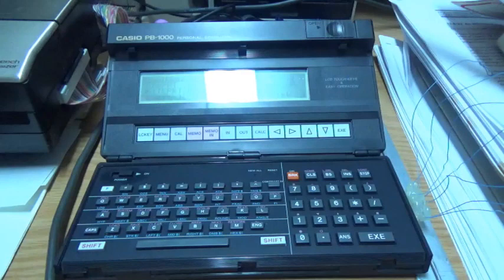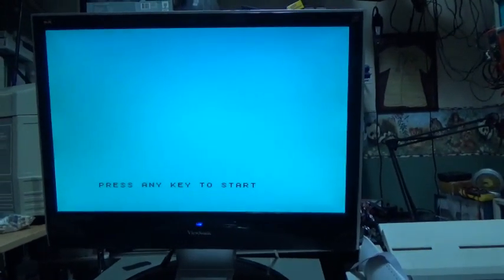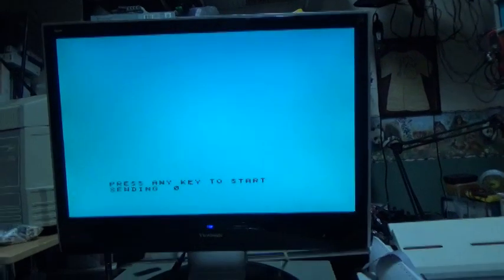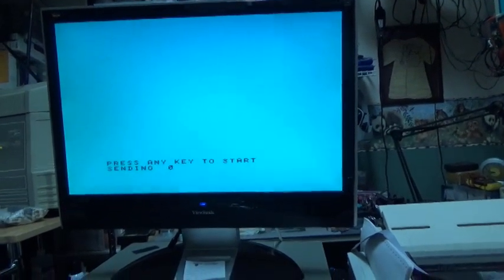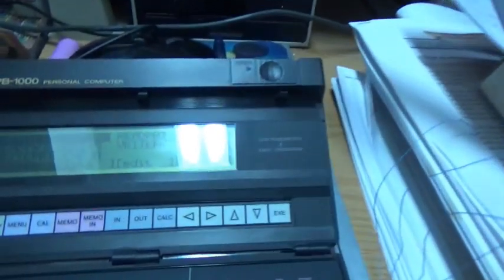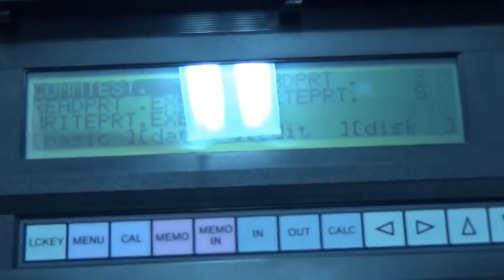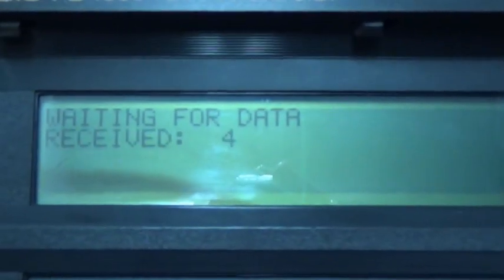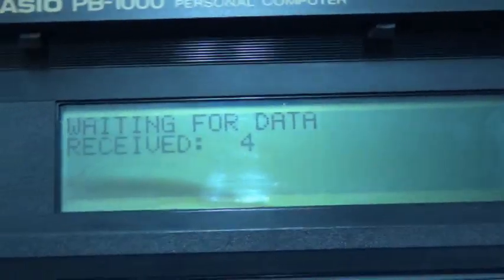TI 99/4A vs Casio PB-1000 COMBAT!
This is a demonstration of the interfacing of the TI 99/4A computer and the Casio PB-1000 portable computer. The computers are pitted against each other in a classic game of COMBAT.